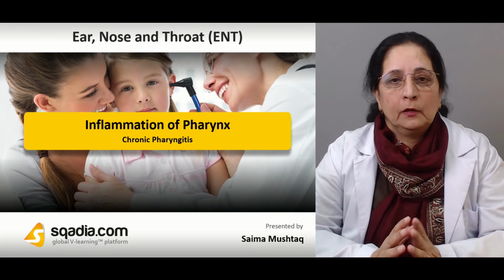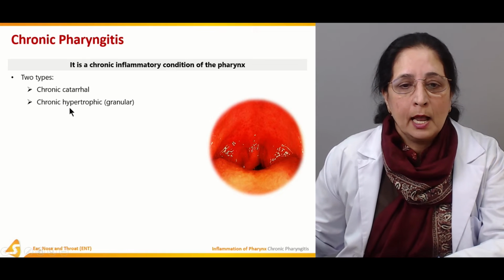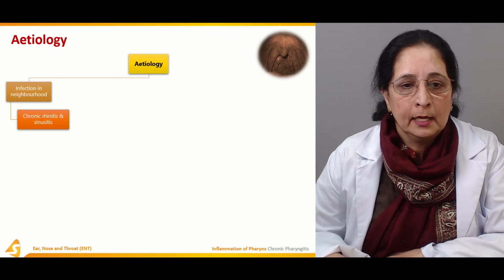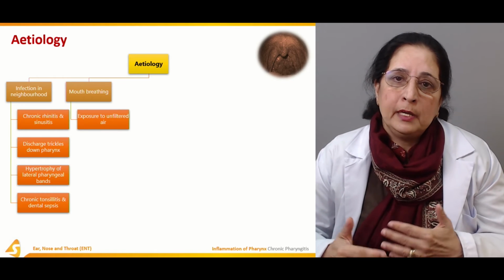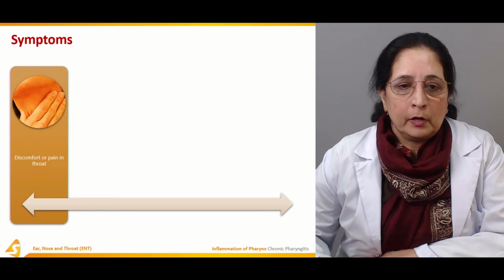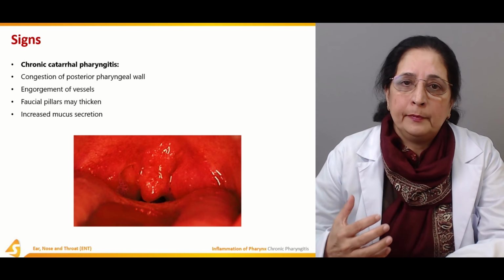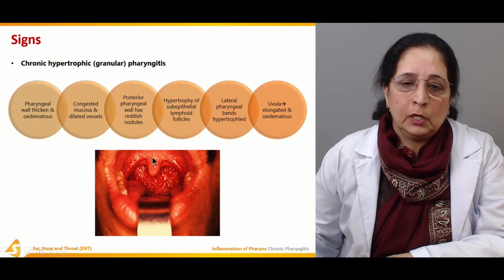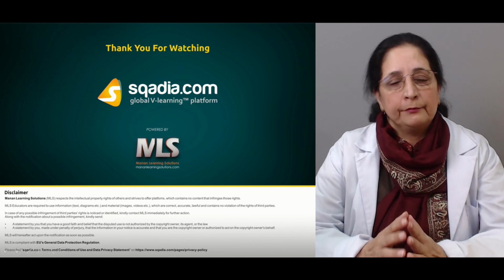Inflammation of Pharynx | Chronic Pharyngitis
▬ 📌 Adenoids and Nasopharyngitis
Adenoids are situated at the junction of the roof and posterior wall of the nasopharynx. The inflammation of the pharynx in the adenoid region is referred to as adenoiditis. Recurrent attacks of rhinitis, sinusitis, or chronic tonsillitis may cause chronic adenoid infection. Thornwaldt's disease is an inflammation of the pharyngeal bursa appearing at the posterior median wall of the nasopharynx.

▬ 📌 Acute Pharyngitis
Inflammation of the pharynx in the back of the throat is referred to as pharyngitis. Pharyngitis may occur in different grades of severity. Milder infections present with discomfort in the throat, some malaise, and low-grade fever. Moderate and severe infections present with pain in the throat, dysphagia, headache, malaise, and high fever. Very severe cases show edema of the soft palate and uvula with enlargement of cervical nodes.

▬ 📌 Aetiology
Viral infections play an important role in causing pharyngitis. Herpangina is caused by Group A coxsackie virus and mostly affects children. Infectious mononucleosis is caused by the Epstein–Barr virus. Cytomegalovirus mostly affects immunosuppressed transplant patients. Fungal pharyngitis is seen in patients who are immunosuppressed or taking high doses of antimicrobials. Chlamydia trachomatis infection causes acute pharyngitis and can be treated by erythromycin or sulfonamides.

▬ 📌 Chronic Pharyngitis
Chronic pharyngitis is a chronic inflammatory condition of the pharynx, characterized by hypertrophy of mucosa. Chronic pharyngitis is of two types i.e. chronic catarrhal pharyngitis and chronic hypertrophic pharyngitis. A large number of factors are responsible for causing this disease such as chronic irritants, environmental pollution, and faulty voice production. For treatment, aetiological factors should be sought and eradicated.

▬ 📌 Atrophic and Keratosis Pharyngitis
Atrophic pharyngitis is a form of chronic pharyngitis often seen in patients with atrophic rhinitis. Dryness and discomfort in the throat are the main complaints. Hawking and dry cough may be present due to crust formation. Another inflammation of the pharynx is keratosis pharyngitis. It is a benign condition characterized by horny excrescences on the surface of the tonsils, pharyngeal wall, or lingual tonsils.